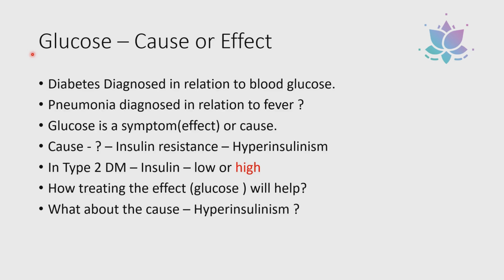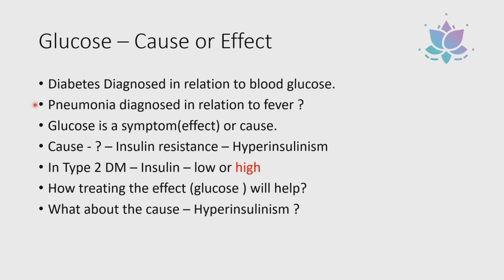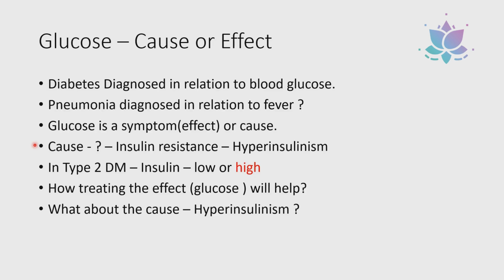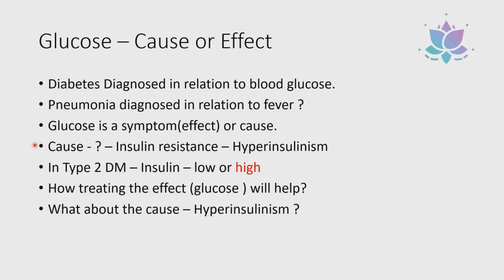Glucose- Cause or Effect | Basics of Diabetes | Dr. Kanase's Wellness Center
Part of a Talk show with Dr.Chandrakant Kanase about 'The Basics of Diabetes'.
Part 3 - Glucose - Cause or Effect.

Dr.Kanase's Wellness Center is a center for Diabetes Reversal and Care, Weightloss Programs, Hypertension Reversal, PCOS Reversal, Skincare, and Mind Care with more than 100000 patient base in India and around the world.